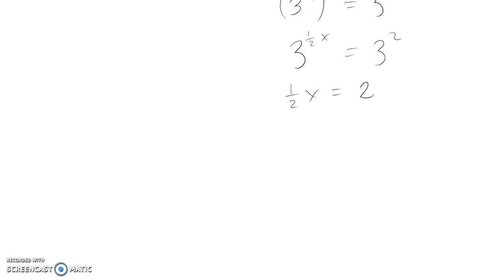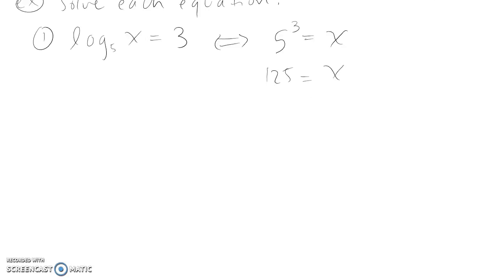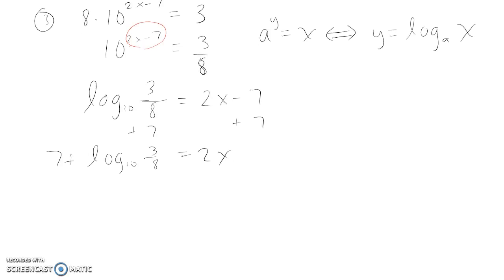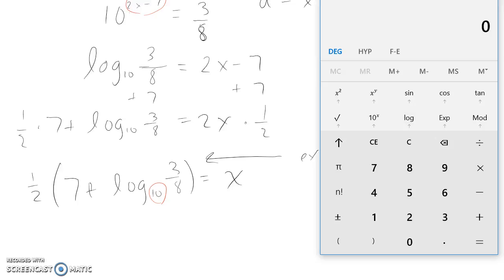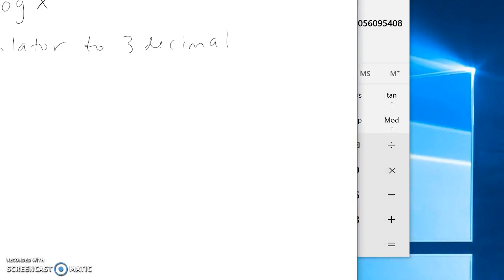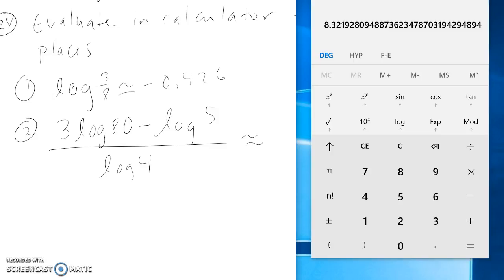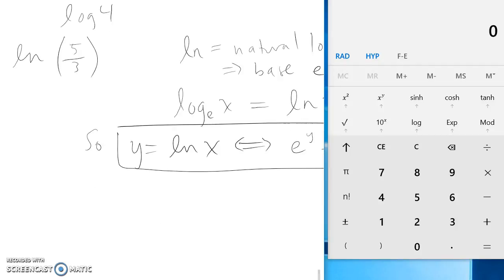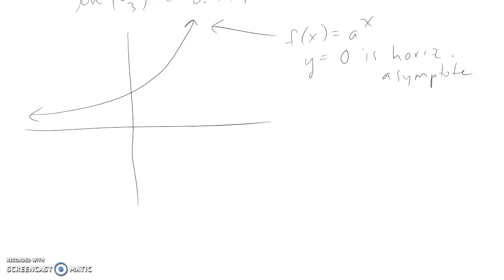Sec. 5.4 Logarithmic Functions, Part 2